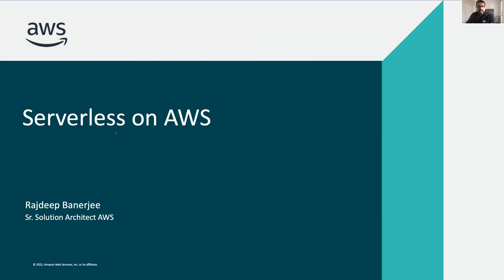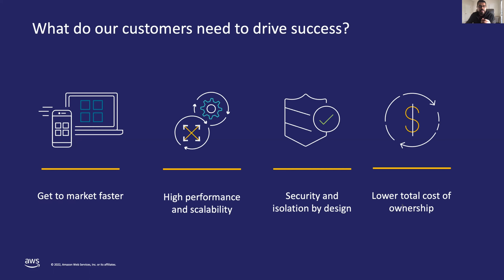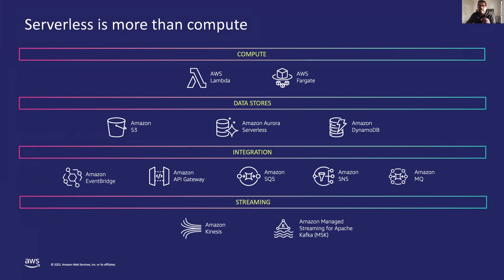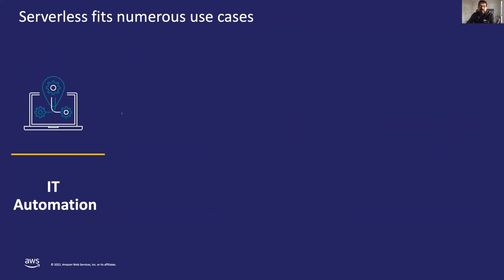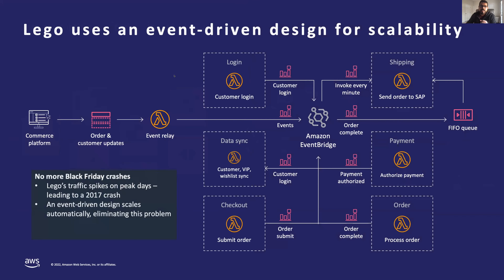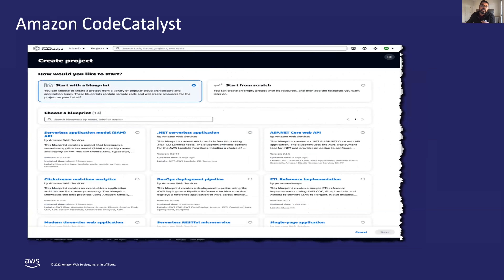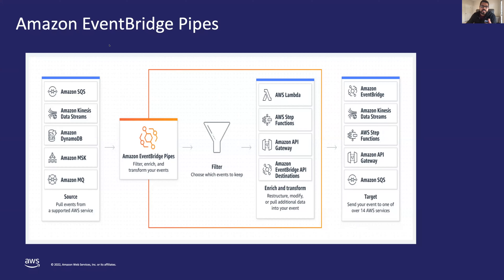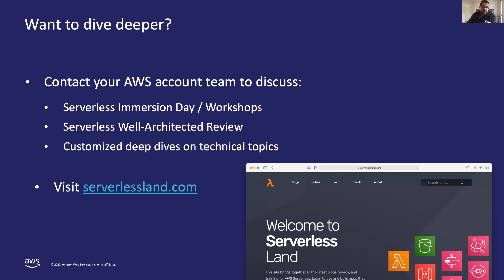Serverless on AWS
Serverless on AWS: Build and Run Applications without Thinking about or Managing Servers, Physical Infrastructure and Virtual Machines

Rajdeep Banerjee, Cloud Solution Architect, AWS